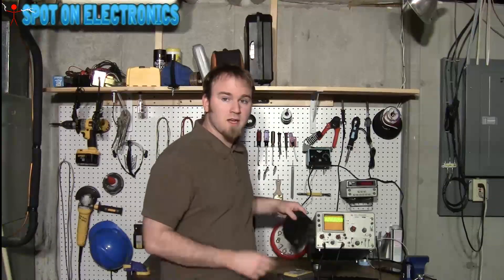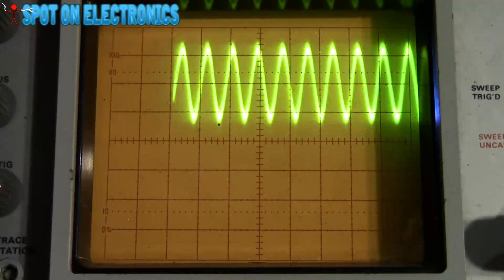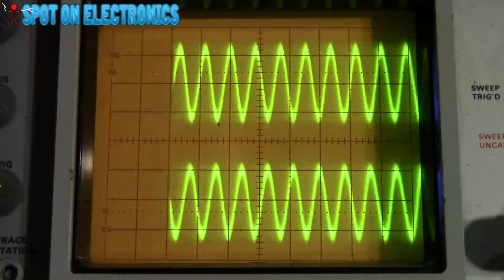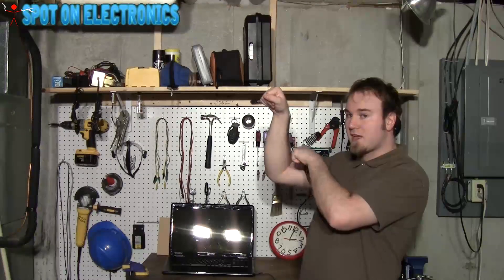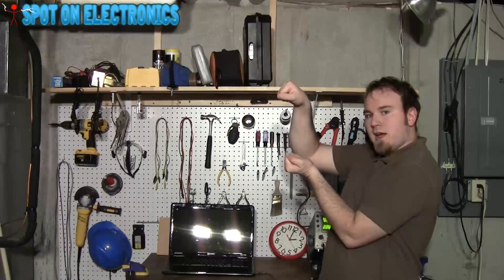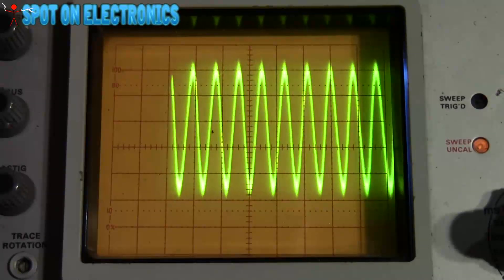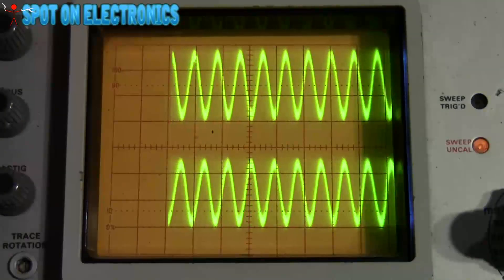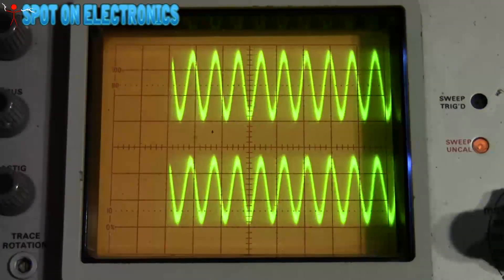Balanced and Unbalanced Audio Explained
The difference between Balanced and Unbalanced. An explanation between the difference so you the audio professional can better understand audio.